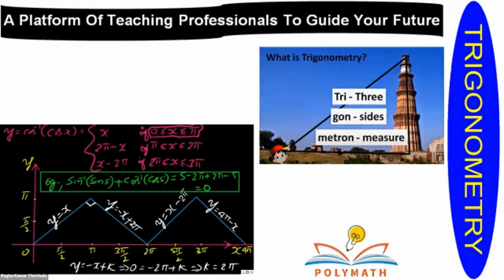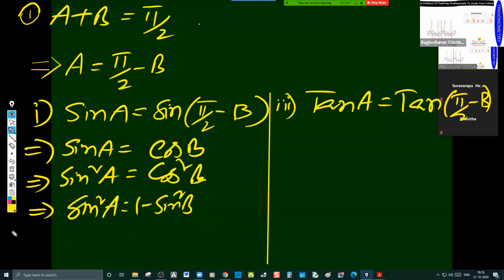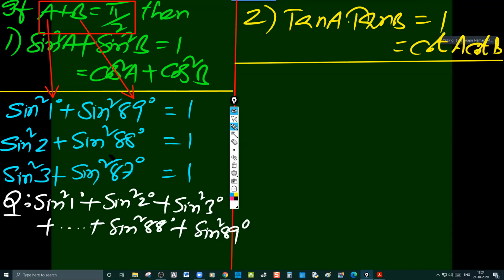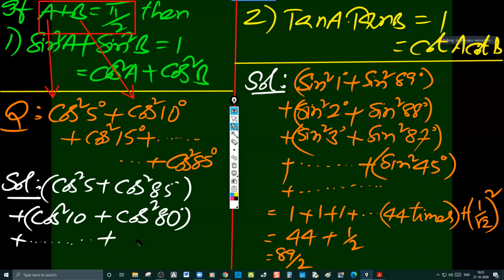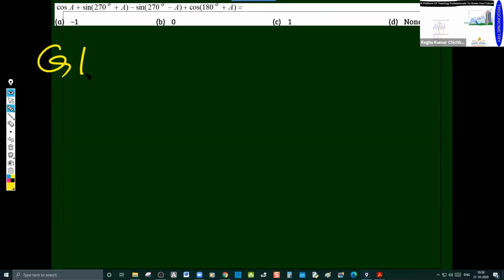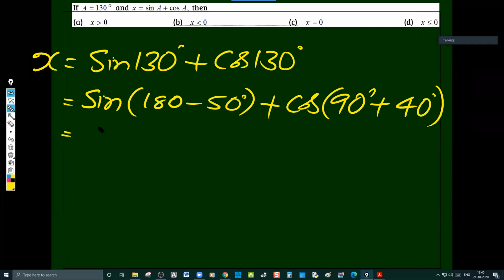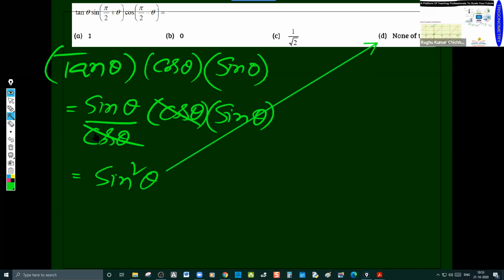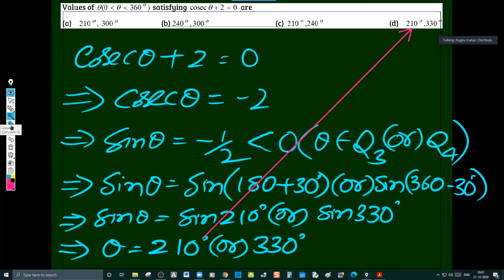TRIGONOMETRY_3_IIT-JEE (Main)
ONLINE Session Of IIT-JEE (Main): TRIGONOMETRY